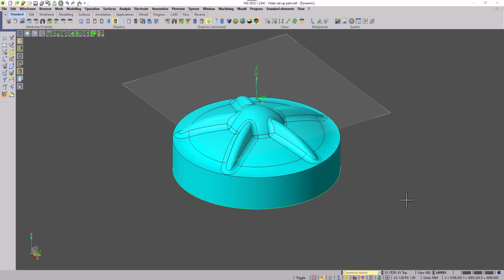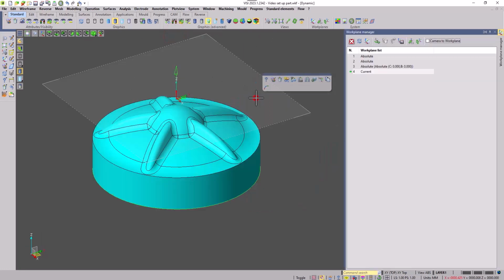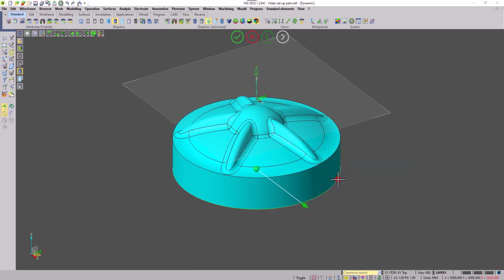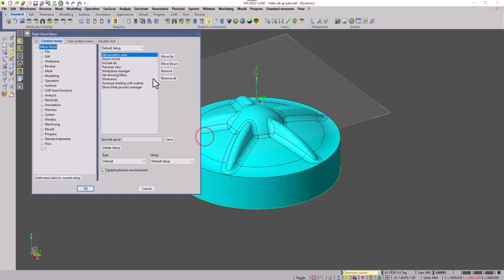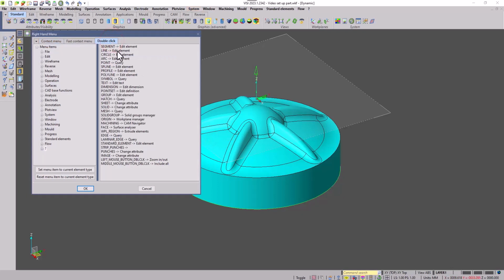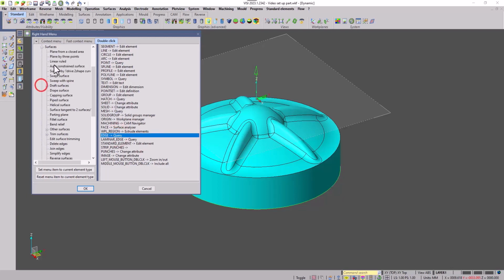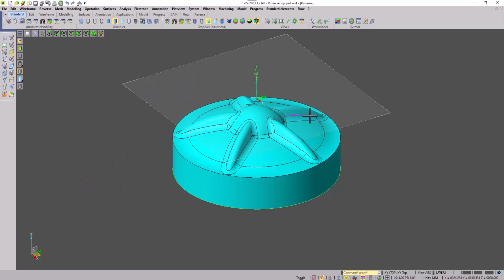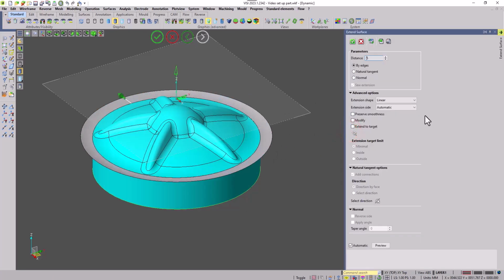VISI Tips & Tricks – Double Click Commands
How to activate / Customise commands that are activated with a double click on model geometry features in VISI 2023.1